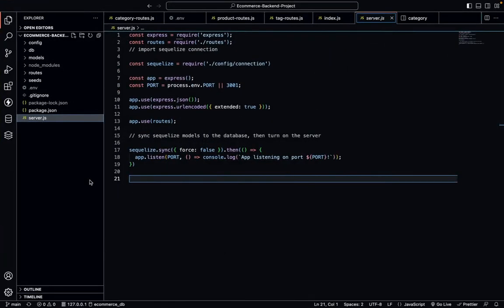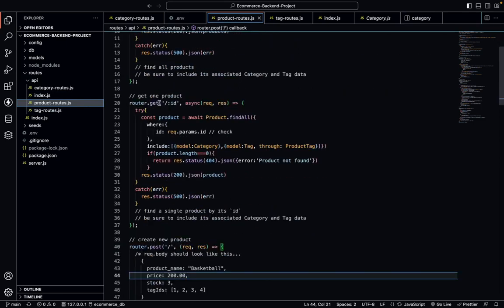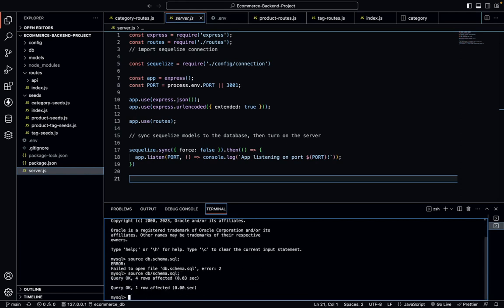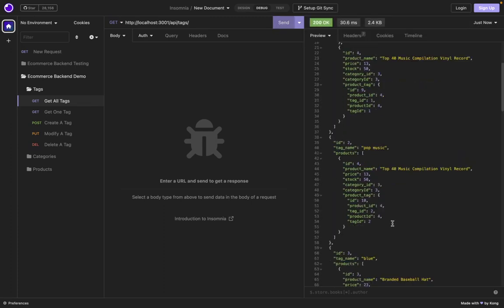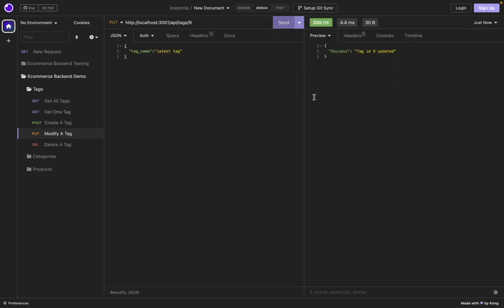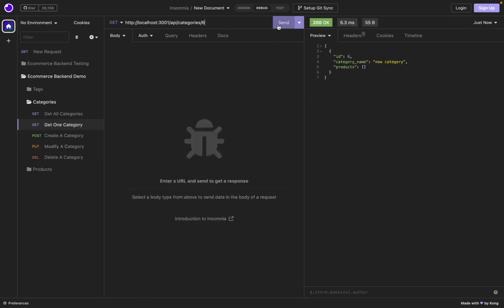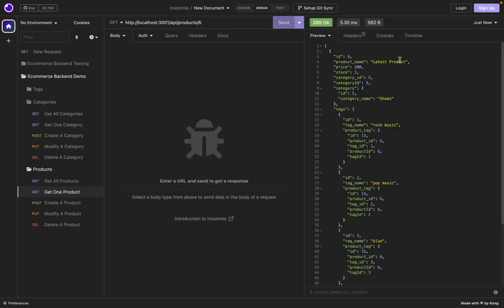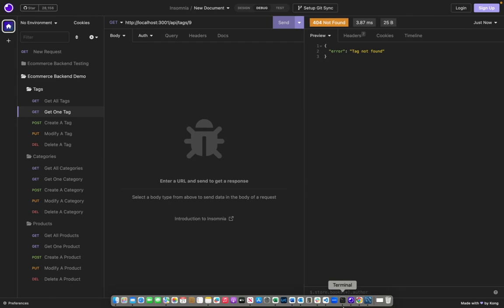Ecommerce Backend Project